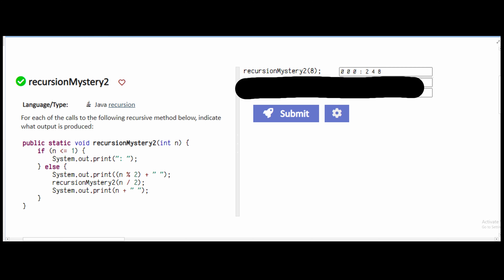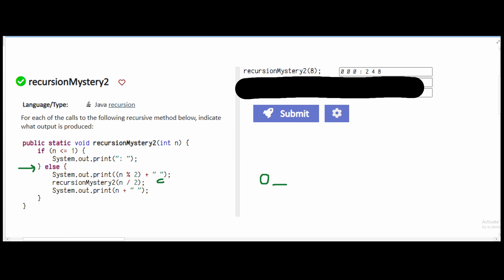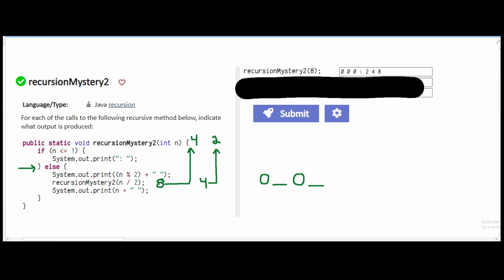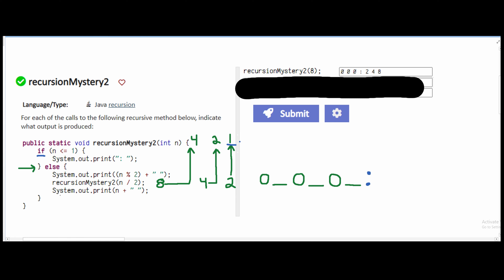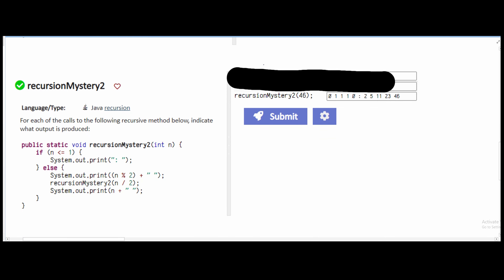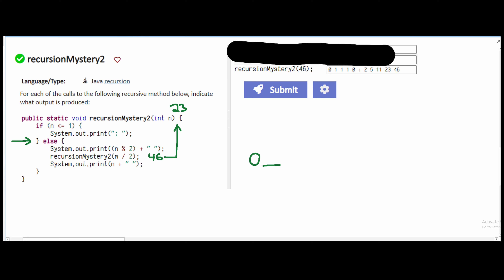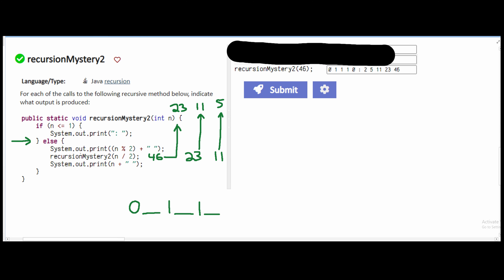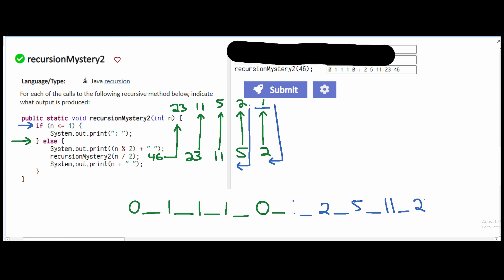Java codeStepByStep || recursionMystery2 || recursion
Question: For each of the calls to the following recursive method below, indicate what output is produced:

Involves: Recursion